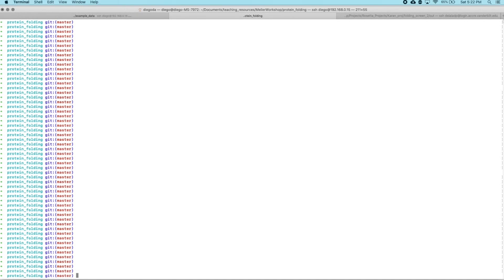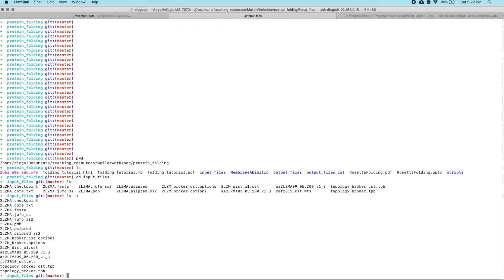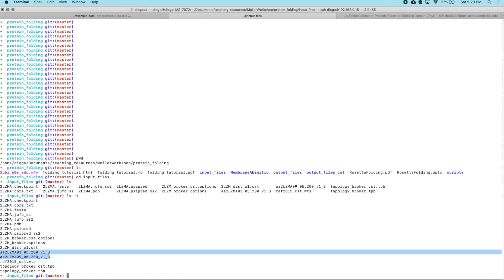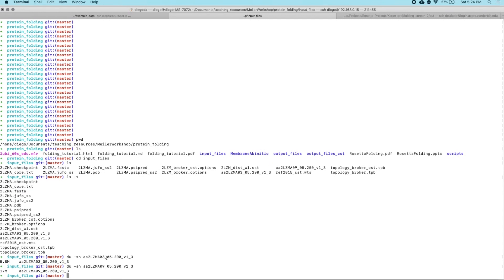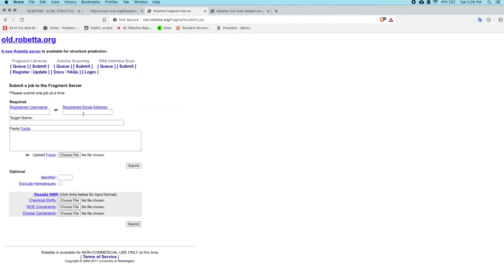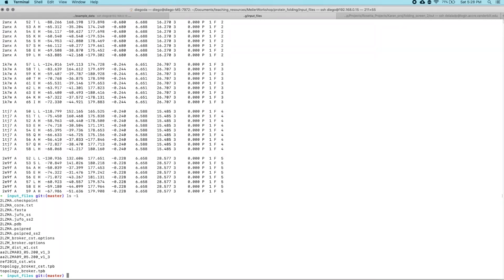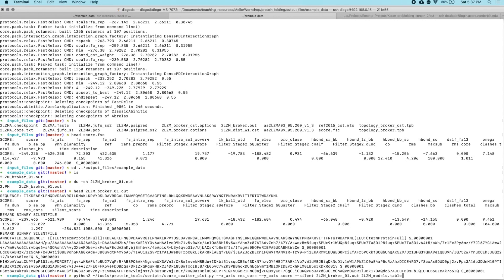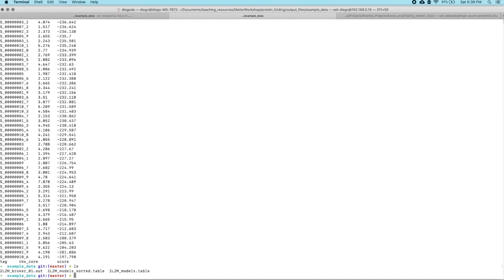Rosetta de novo Folding Walkthrough - Rosetta Virtual Workshop 2020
Diego del Alamo provides a walkthrough of how to complete the Rosetta de novo folding tutorial.

This video is part of the 2020 Rosetta Virtual Workshop put on by the Meiler Lab at Vanderbilt University, in collaboration with the RosettaCommons